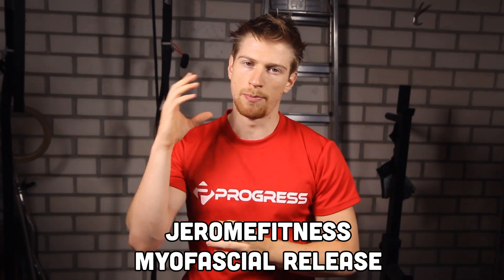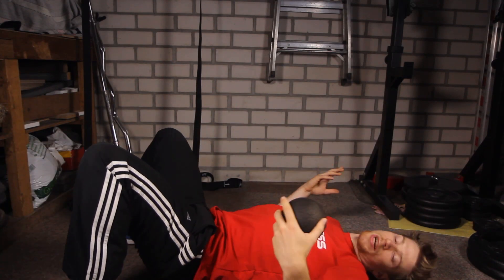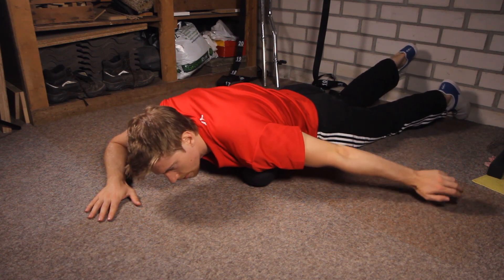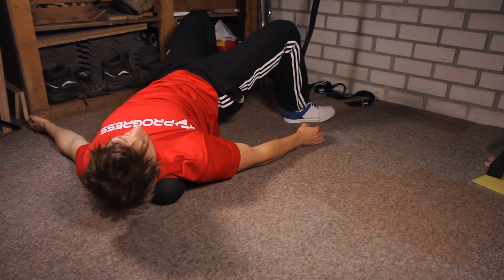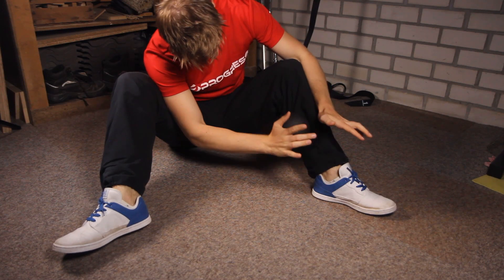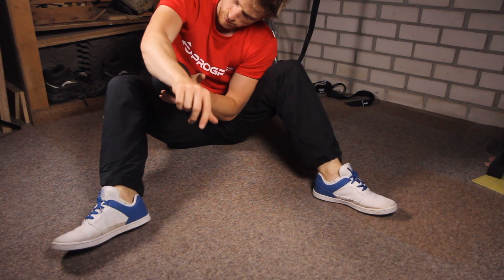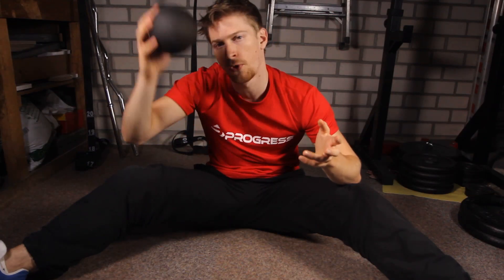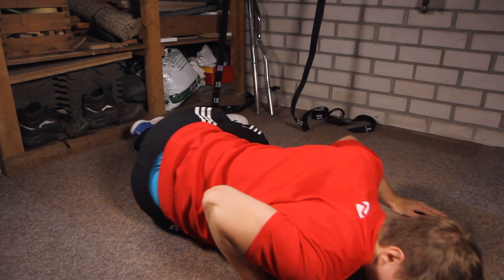Become Flexible With Myofascial Release